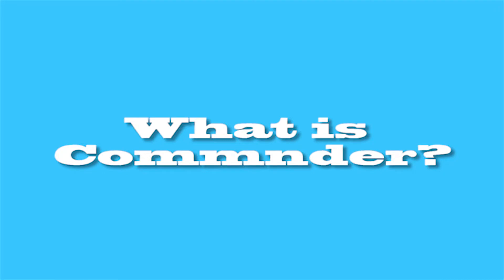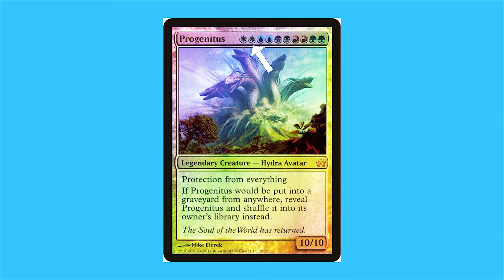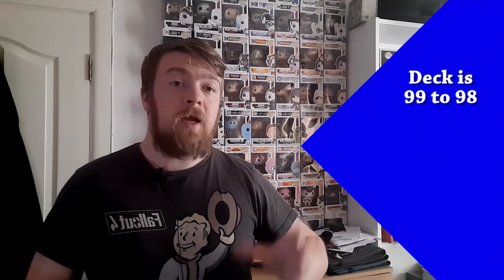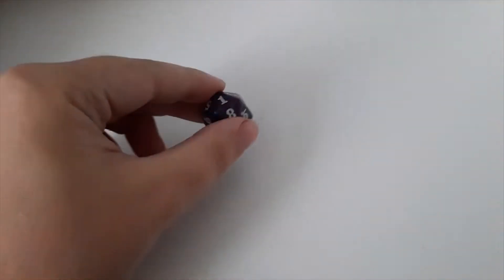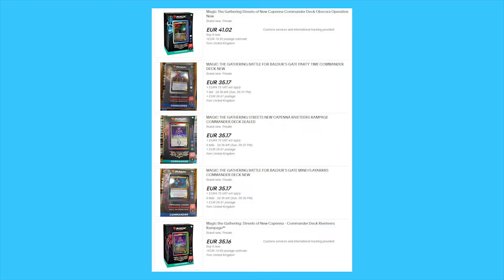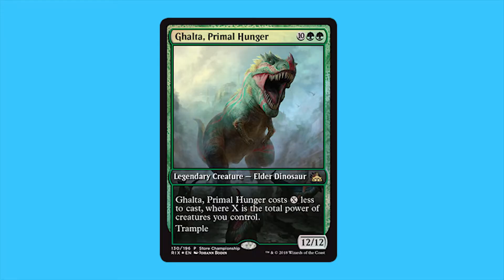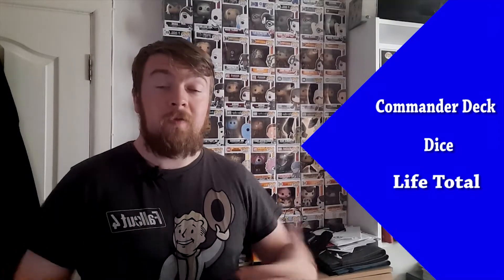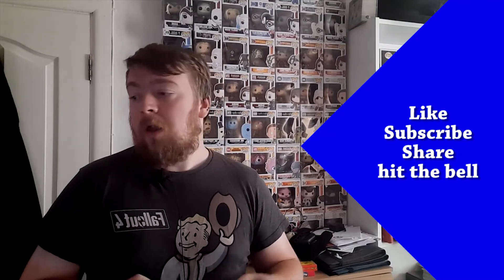MTG, Commander Class (eps 1) - What you need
This will be a on going series were I will talk about magic the gatherings commander game.

the first eps I will be going thought what you need to start off.